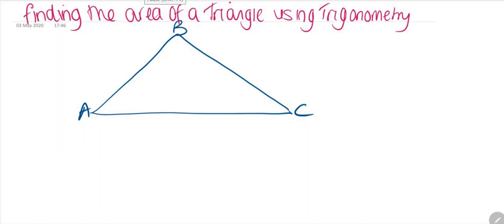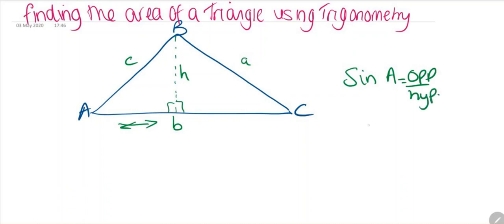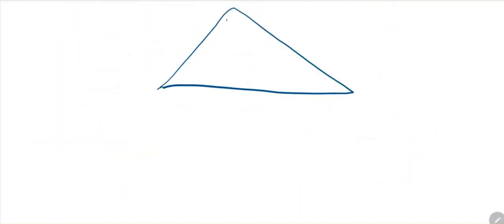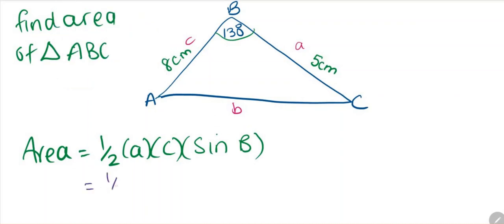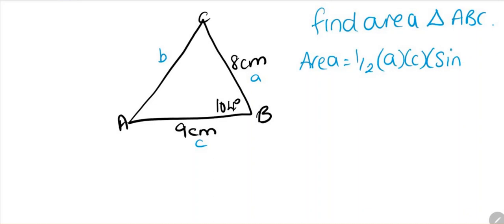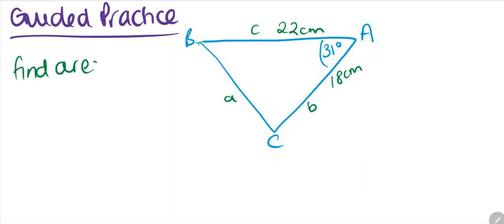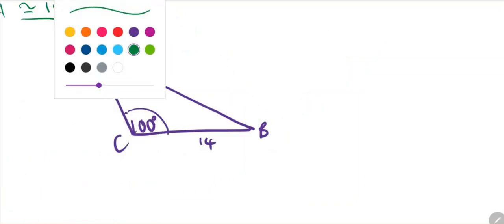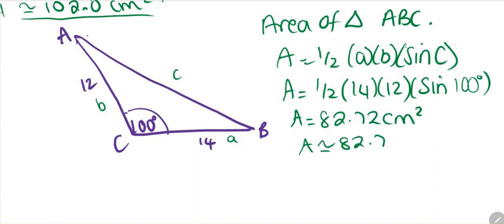finding the area of a triangle Using trigonometry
Using Sine to find the area of a triangle in non right triangles